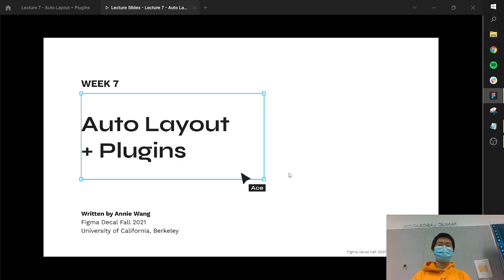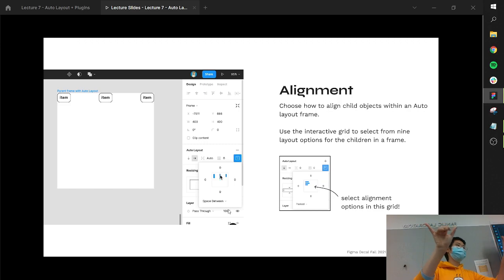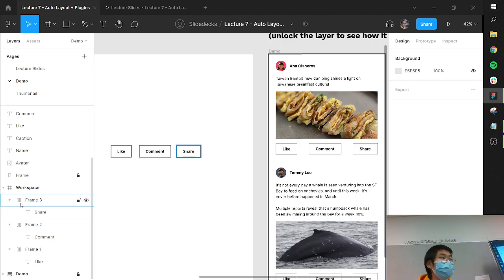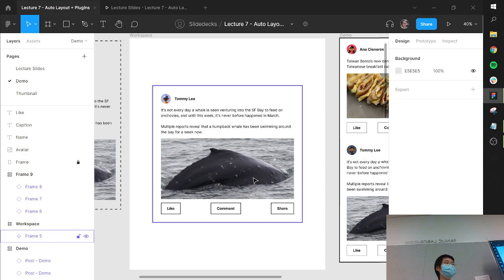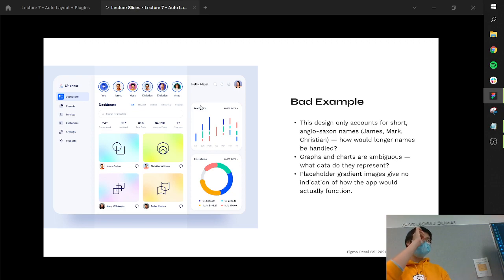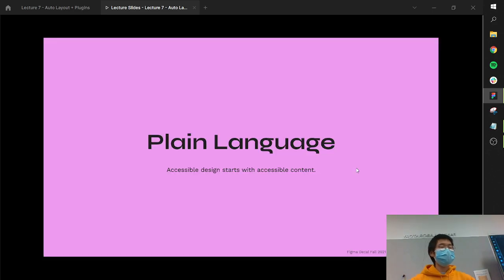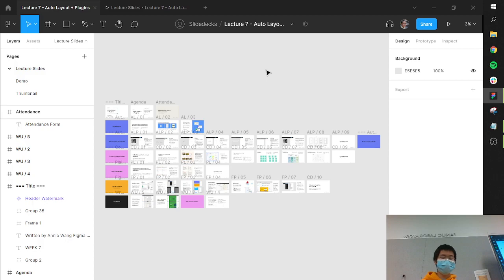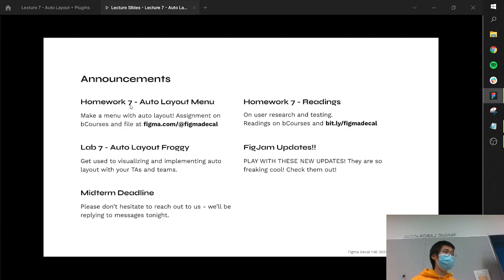Lecture 7 - Auto Layout + Plugins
Lecture 7 of Figma Decal. Getting familiar with auto layout and learning more about helpful plugins to supercharge your Figma experience.

Created by Annie Wang and Myles Domingo